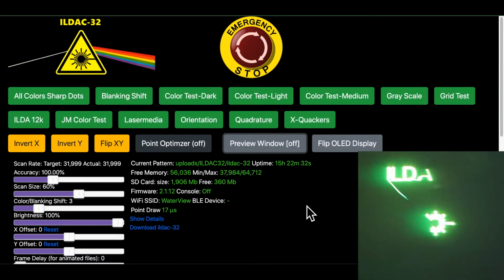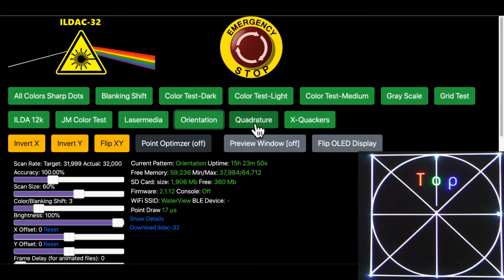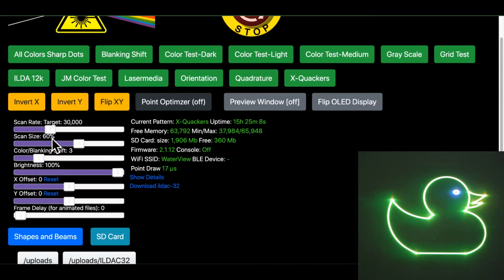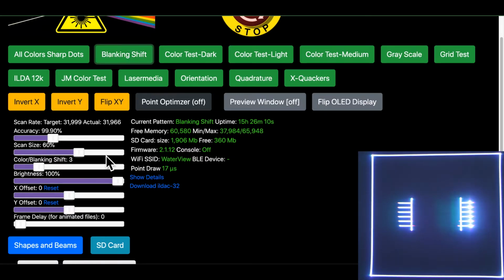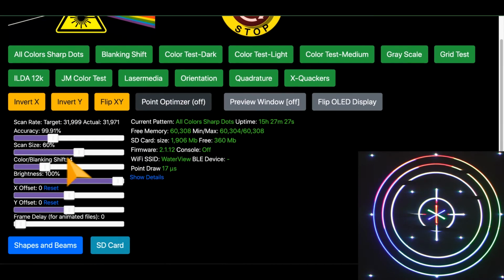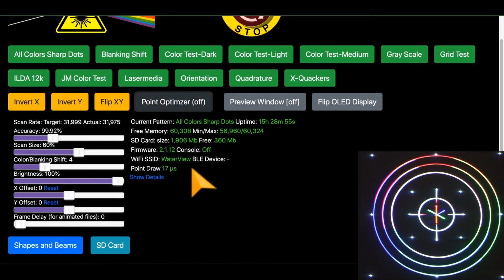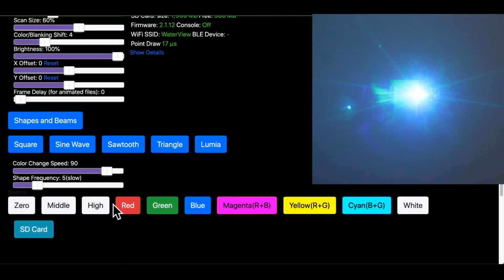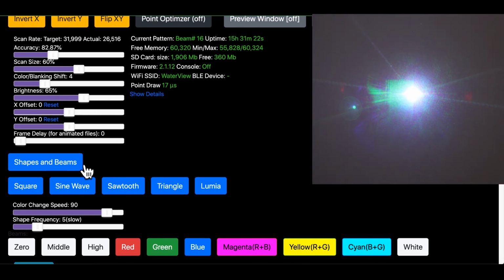Intro to ILDAC-32 #1: Basic web interface, test patterns, projector settings, status panel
An introduction to the ILDAC-32 built-in web interface,  test patterns, shapes and beams, projector settings, and the status panel.